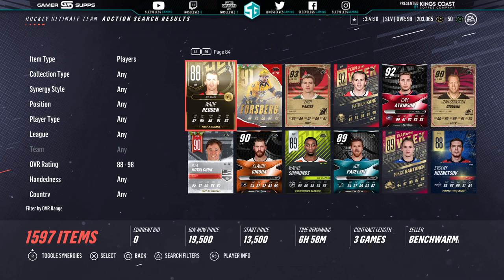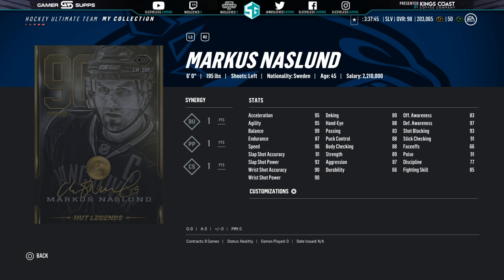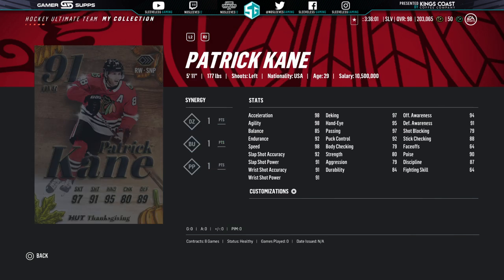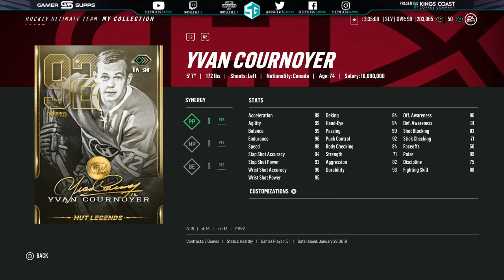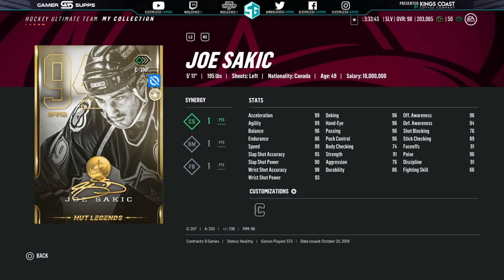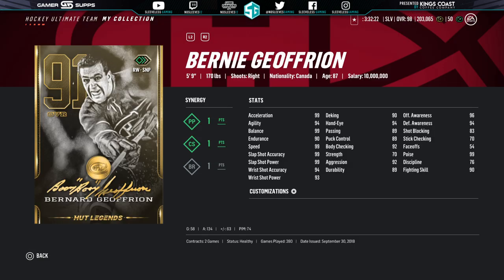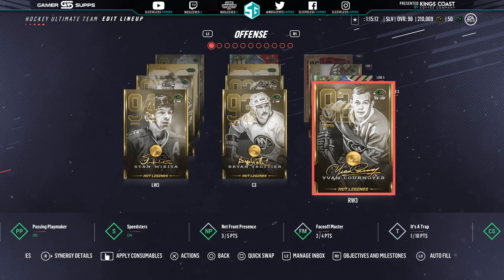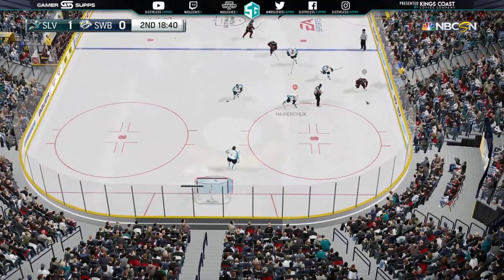Top 10 Favorite NHL 19 HUT Cards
Here are my favourite HUT cards so far throughout the year! If you just starting out, or if you've got a stacked team, there is picks for every level of team!

Podcast